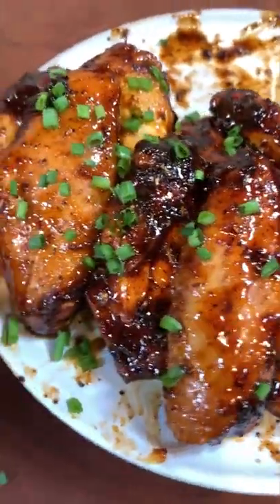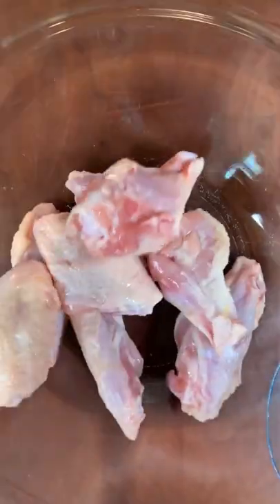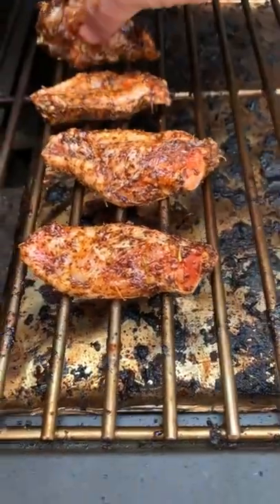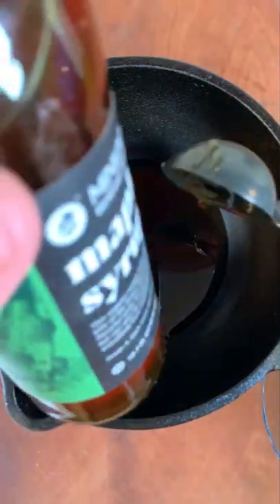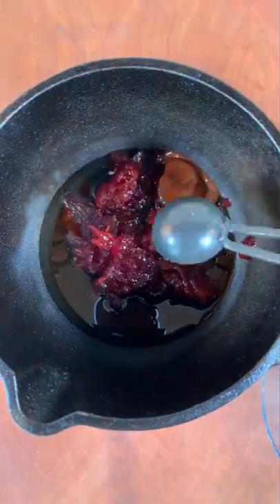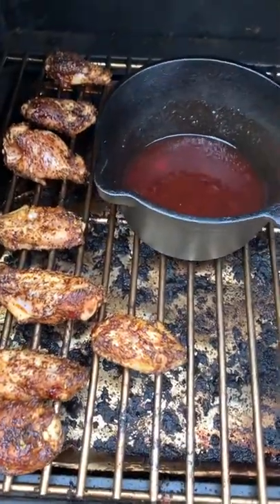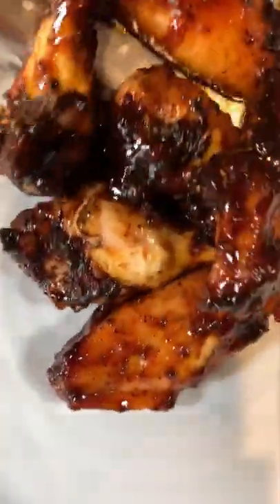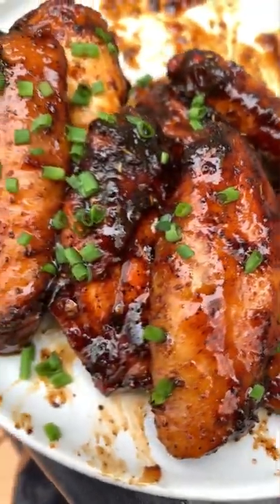Cherry Maple Bourbon Wings! 🍒